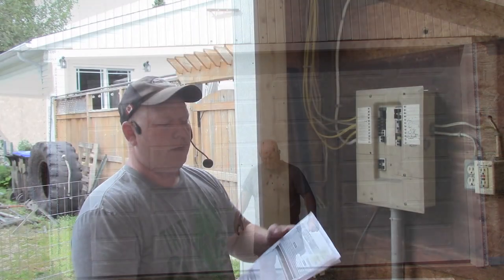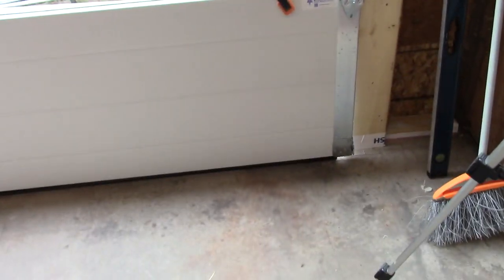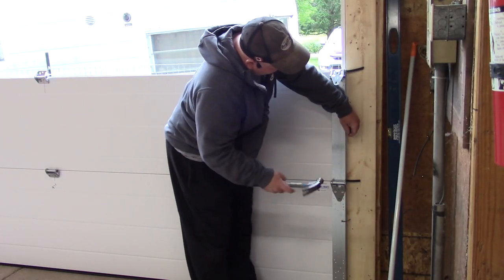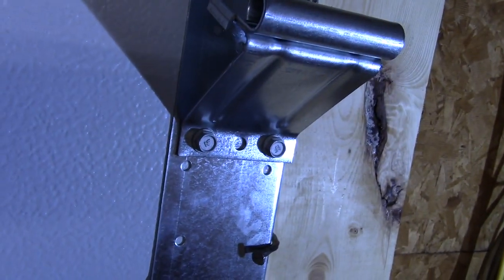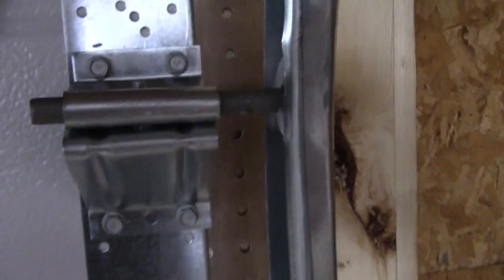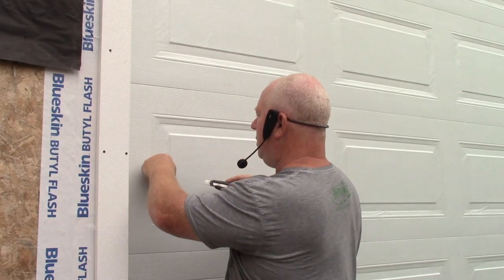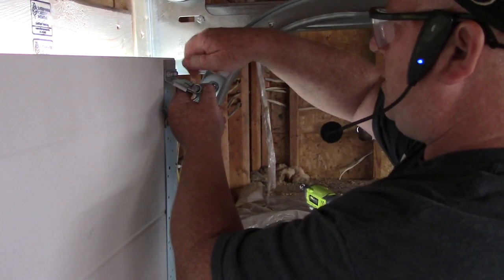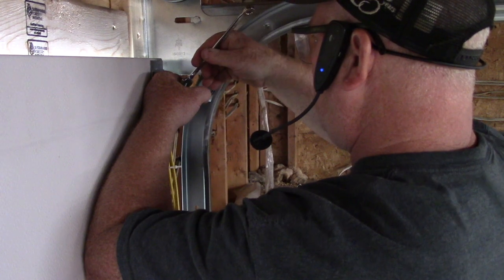How To Install A Garage Door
How To Install A Garage Door.  This video shows all the steps I took installing my garage door.
Please ensure you follow all the instructions for your particular door install.
***Warning***. The spring assembly and winding is the most dangerous part of the install.  Ensure you use the right tools and follow your specific garage door install instructions.